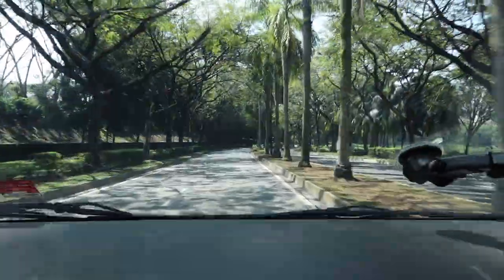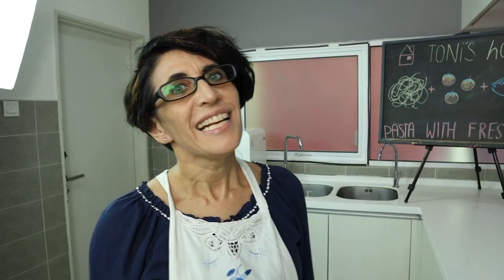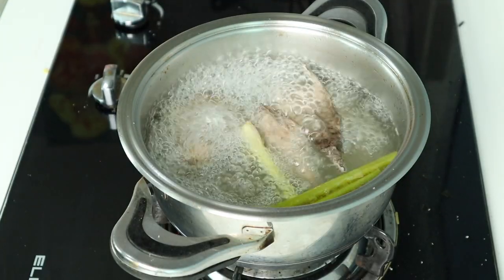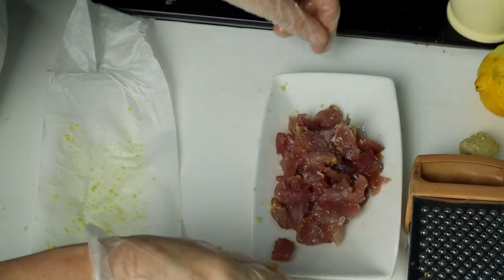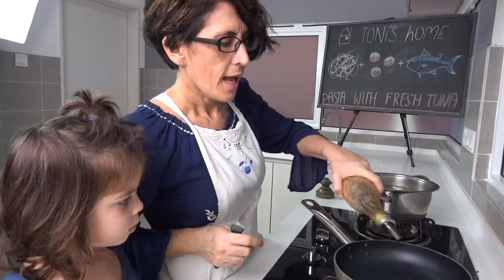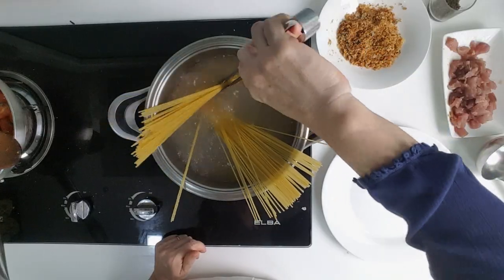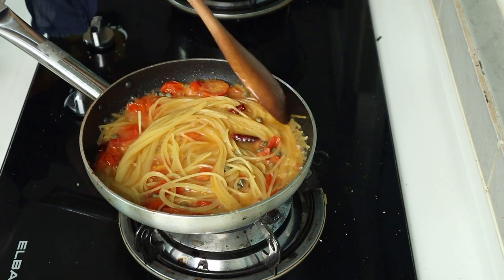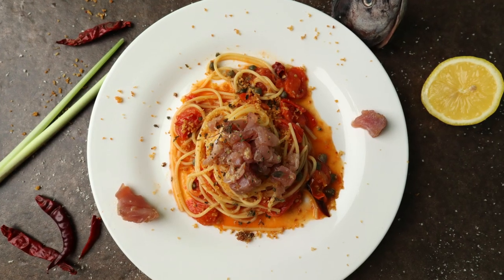Pasta with Tomato and Fresh Tuna Recipe in 5 Easy Steps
This video shows how to cook pasta with tomato and fresh tuna step by step. The recipe does not use canned tuna as most of the recipes on YouTube do. It is amazingly simple and yummy. Also I teach how to cook pasta in fish stock rather than in water in order to enhance the flavor of the dish.

INGREDIENTS FOR 4 PEOPLE:
Penne (or spaghetti) _______________________ 400 g
One whole small tuna (bonito). Ask the fishmonger to fillet it for you but keep the bones!
Cherry tomatoes __________________________ 250 g
Fresh ginger ______________________________ 2 pieces
Lemon grass _____________________________ 1 piece
Lemon ___________________________________ 1
Breadcrumbs _____________________________ 4 TBS
Anchovies fillet in oil ______________________ 1
Chili pepper _______________________________ 1
Capers ___________________________________ 1 TBS
Water ____________________________________ 2.5 liter
Salt